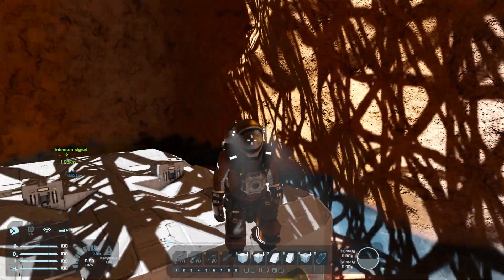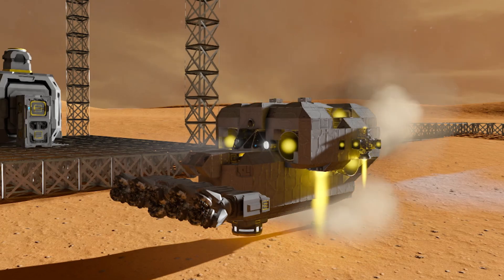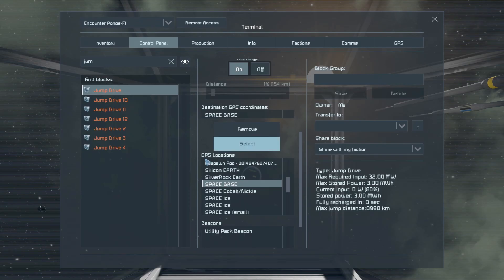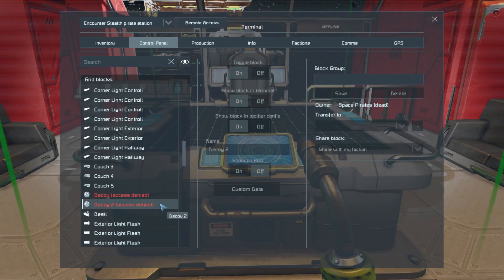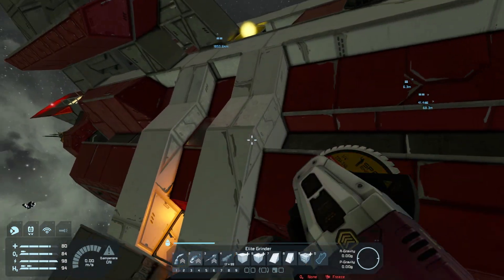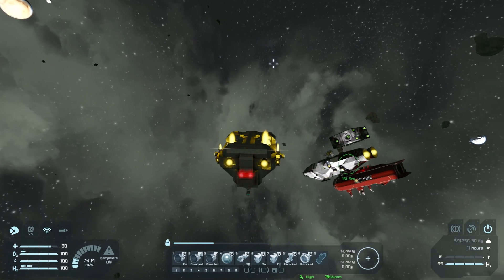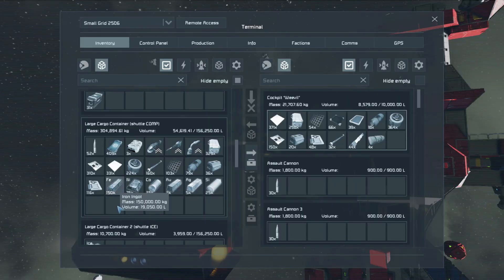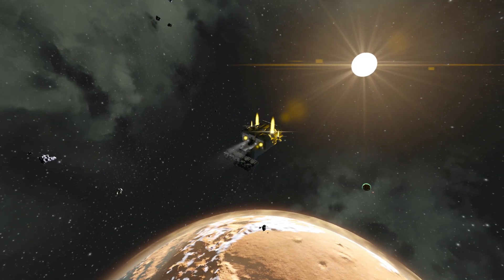Establishing a remote space-station!| Space Engineers EP: 22